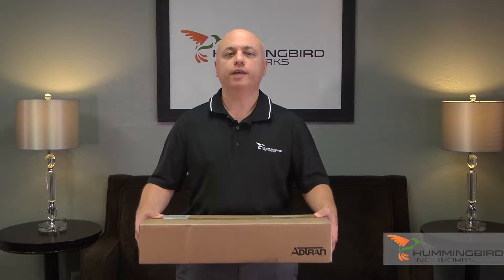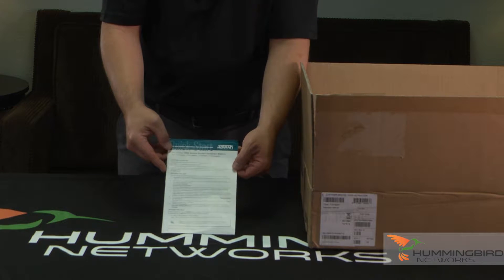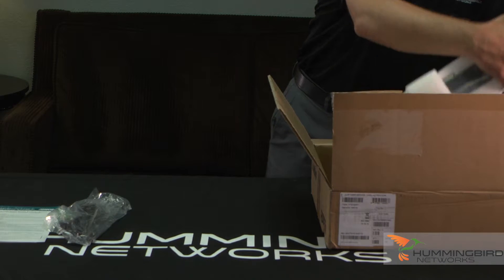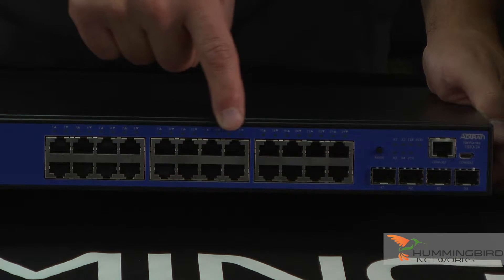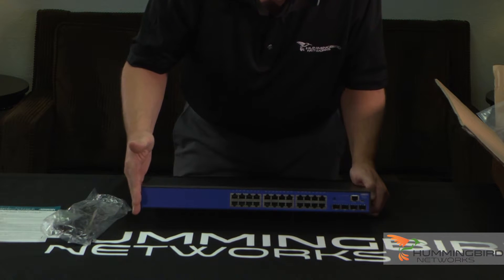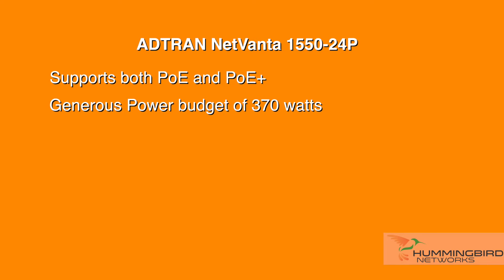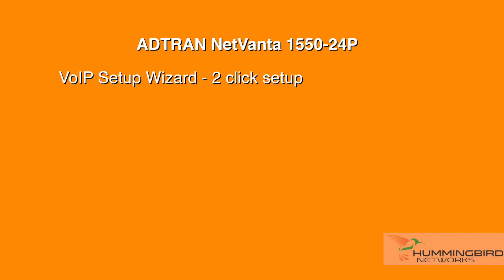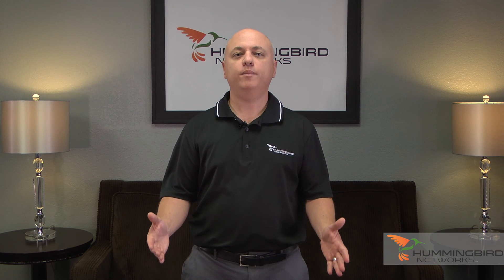Adtran Netvanta 1550-24P (PoE Version) Switch Unboxing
John from Hummingbird Networks unboxes the Adtran Netvanta 1550-24P(PoE Version) switch. The 1550-24P is a fully managed Gigabit PoE switch that delivers a suite of robust features fo VoIP.
To learn more about the Adtran Netvanta 1550-24P or any other product in the Adtran portfolio,

Transcript:
(Speaker is facing the camera as he unboxes the Adtran Netvanta 155-24P switch and goes over the contents of the box and specifications of the switch.)
Hi, I’m John from Hummingbird Networks and today we’re going to be unboxing a brand new Adtran NetVanta 1550-24 switch. The entire NetVanta 1550 line of switches are fully managed, enterprise-class, and are perfect for VoIP deployments.  They come in PoE and non-PoE models, with 24 or 48 ports and support Layer 2 and Layer 3 Lite.

(Goes over contents of box)

Let’s start with some of the basics.

This switch has 24 1Gig copper ports and 4 10Gig SFP+ ports onboard.  This provides sufficient bandwidth with a non-blocking architecture to support plenty of HD voice calls, video streaming, Wi-Fi, and other bandwidth intensive applications.

The 1550-24P PoE version of this switch supports both PoE and PoE+ with a generous power budget of 370 watts.

There are three management options available:  Web GUI, CLI, or ProCloud- Adtran’s cloud management service that can be accessed from any device, anytime. Now you can manage the switch from the ProCloud portal.

A key aspect that I’d like to spotlight on this switch is ADTRAN’s “VoIP Setup Wizard” feature. Setting up the LAN for voice is challenging, because of the complexity involved with configuring various settings such as Quality of Service, V-LANs, Class-of-Service, uplink ports, among others. With ADTRAN’s VoIP Setup Wizard, the whole process is automated to just two clicks and your LAN is setup for voice. This is ideal if you have a voice over IP phone system or are thinking of switching to VoIP, which allows for fast VoIP deployments. ADTRAN offers a number of “voice aware” features that simplify setup and management of your voice deployments.

An additional feature on the switch is that it includes an improved on-board Ethernet surge protection.  This is an important supplement if you have outdoor wireless access points or security cameras already with surge protection.

You get a lot of bang for your buck with the Adtran 1550 as it is competitively priced, ships with a limited lifetime warranty with advanced hardware replacement, and includes 24/7 tech support.  Overall, this switch is great for VoIP or WiFi deployments at businesses of any size serious about performance and reliability.